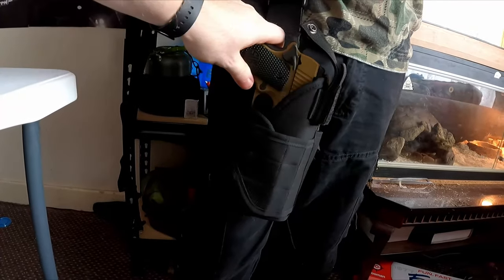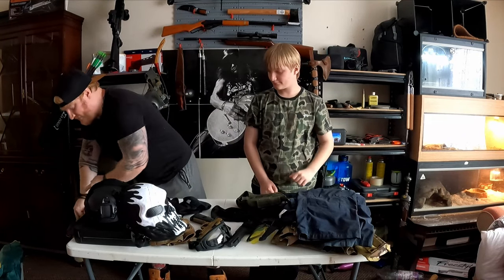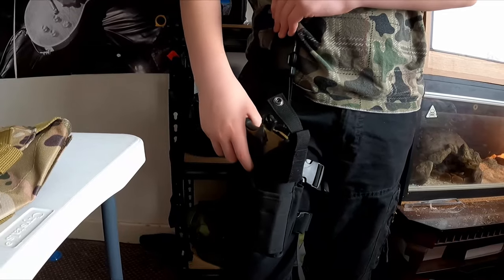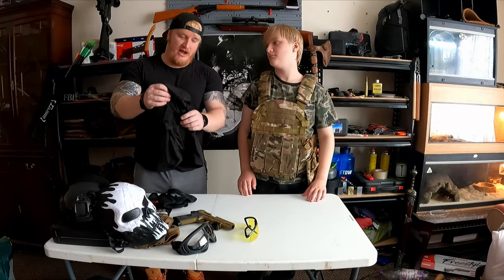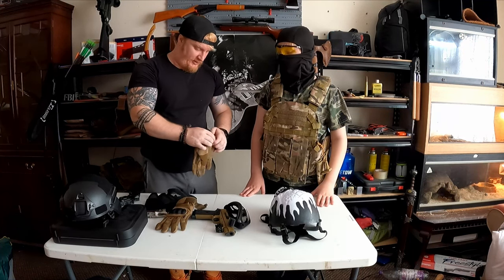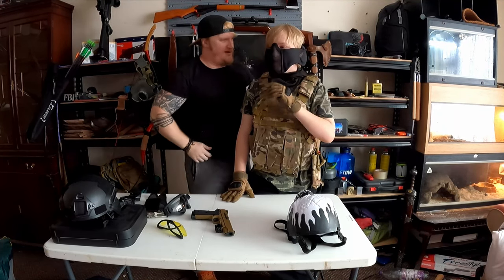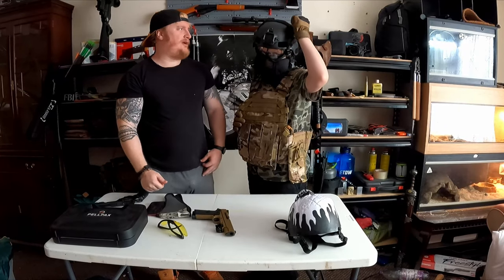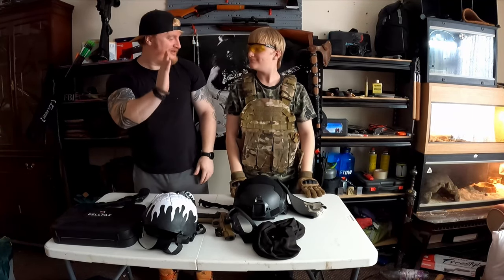AMAZON AIRSOFT BUYERS GUIDE (On A Budget)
Hi guys looking for decent but cheap Airsoft equipment. Here you go.

Hi Guys Welcome To TASK FORCE VLOGS.